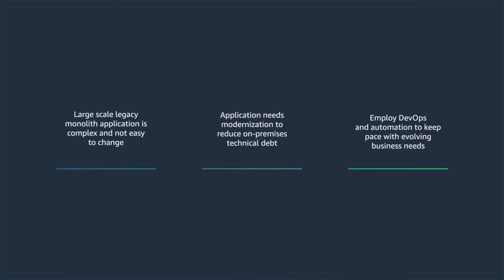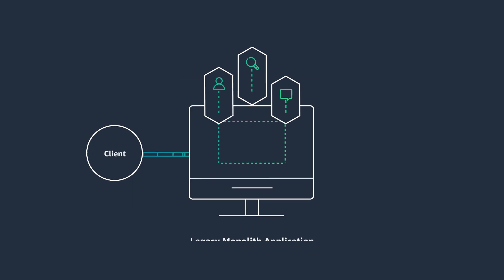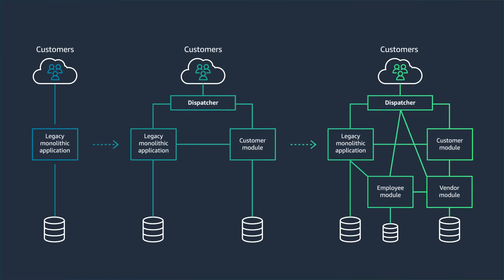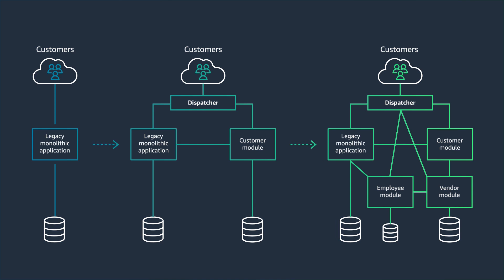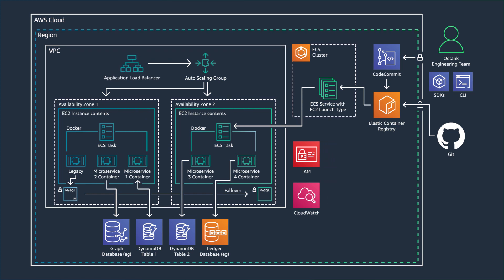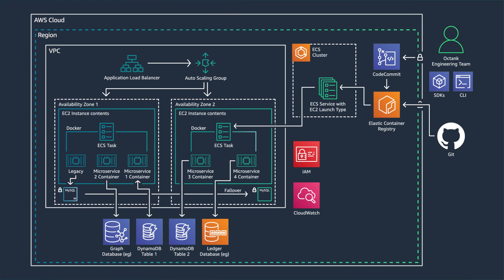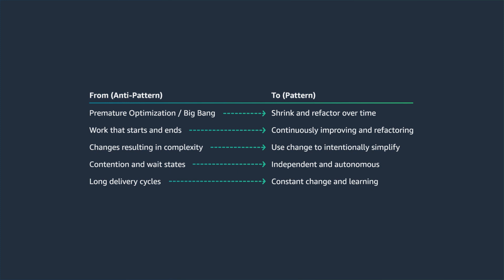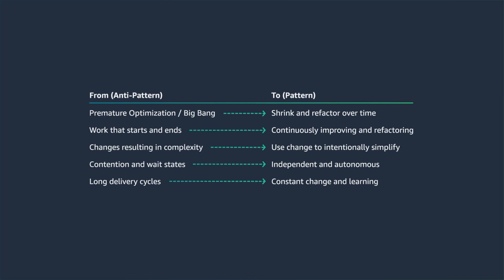Back to Basics: Modernizing Monolithic Applications Using Cloud Strangler Pattern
Join Deval as she explores best practices in migrating legacy monolith applications into microservices by leveraging the cloud strangler pattern. This pattern provides a way of migrating legacy monolith application incrementally by replacing its existing functionalities with new microservices in a phased approach. Overtime the new microservices replaces all of the legacy system's features, strangling the old system and allowing you to decommission it.

Additional Resources:
Application Modernization Using Cloud Strangler Pattern and DevOps Best Practices (Dockercon Session)